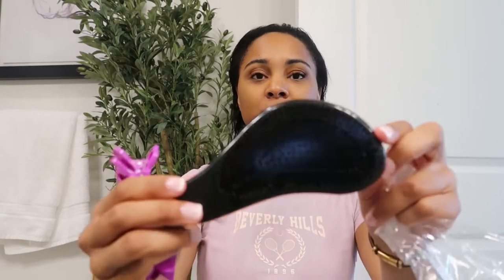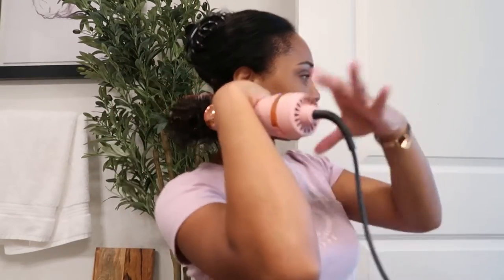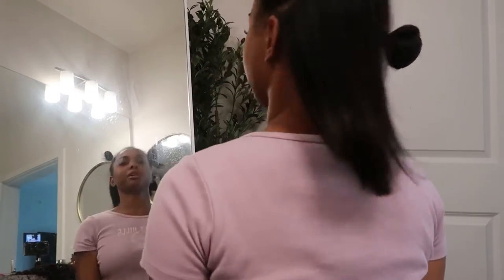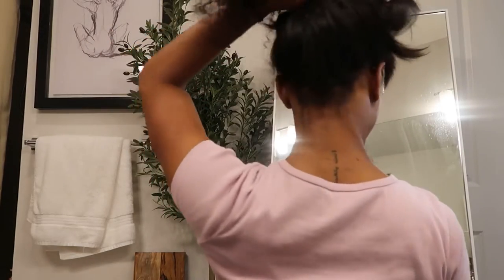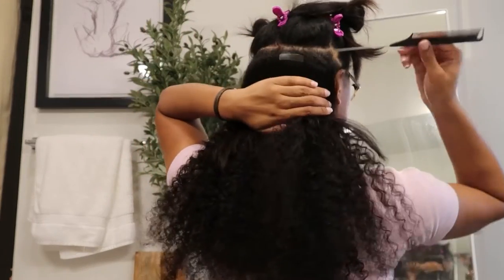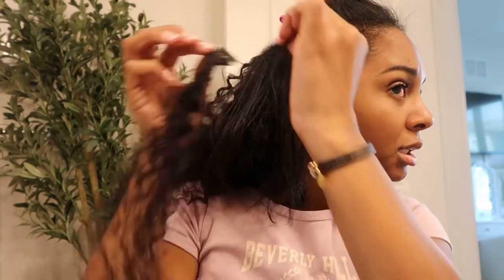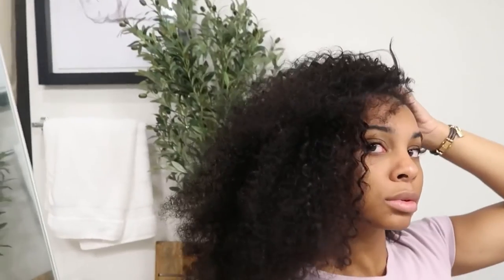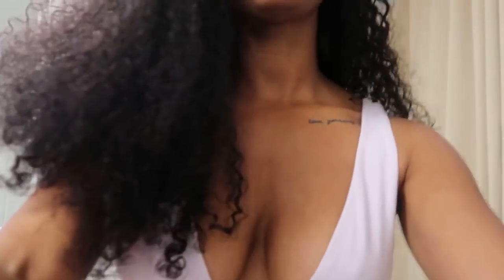D.I.Y Tape In Install Curly Extensions! I NEVER Have to Go to a Salon Again!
I am wearing a 22 inches tape in hair extensions in water curly texture from CURLSQUEEN .
Suitable for 3a/3b natural hair type
√Natural Glam Set-80 Pcs-200 Grams

SNAPCHAT ‣ princessjaasss